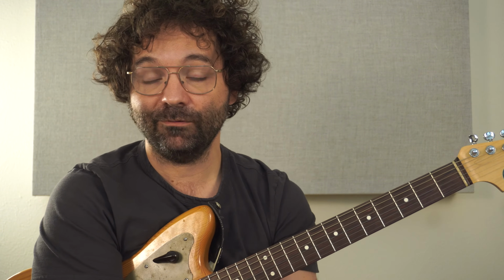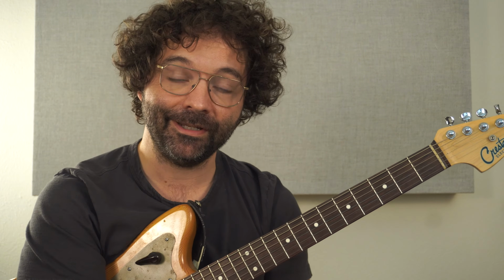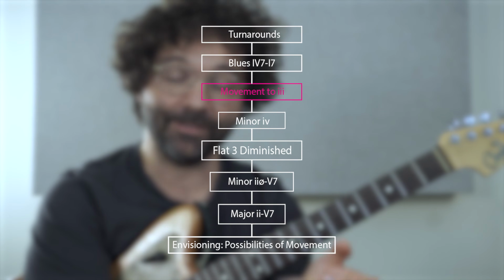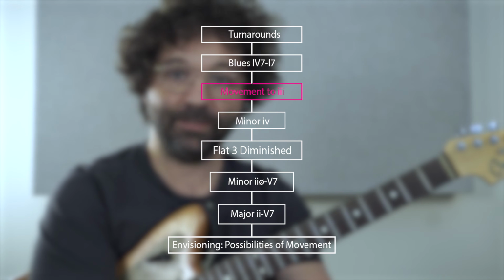Looking at the Movement to the Mediant with barryharris concepts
For this episode, here is another sample from our Deep Dive series, looking at the "Movement to the Mediant". At the end of this video, I show how a movement can be seen as a portal between songs, which is a great way to get to know fundamental movements in different contexts.